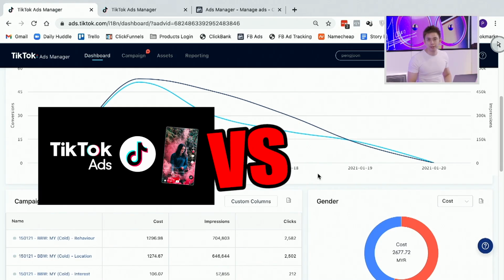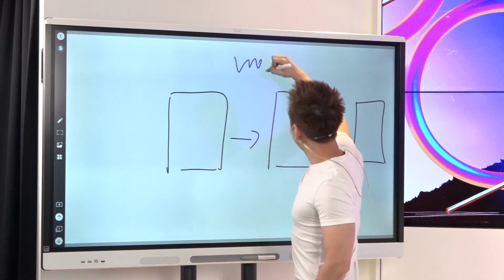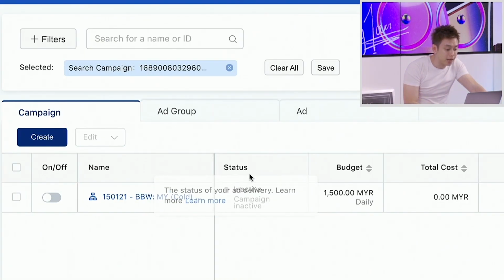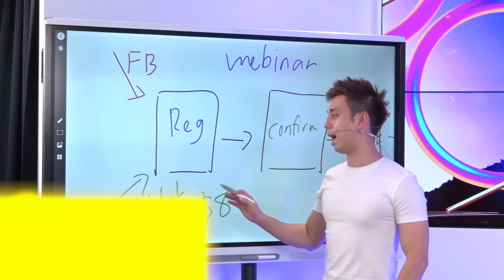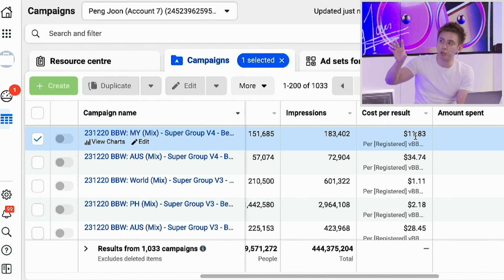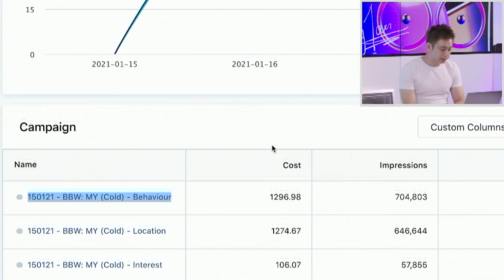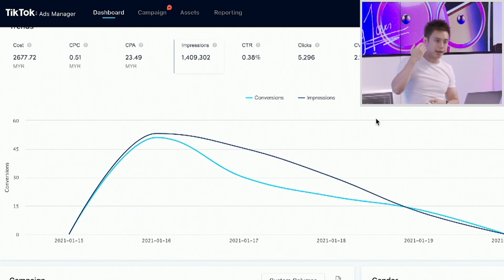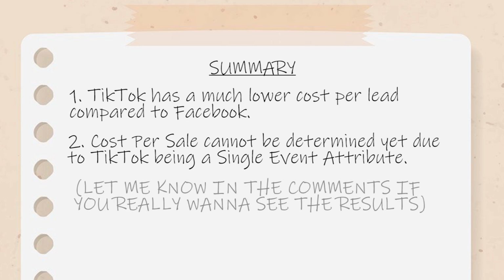TikTok Ads vs FaceBook Ads ($1,000 Experiment... Who Won?)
TikTok Ads vs FaceBook Ad, a $1,000 Experiment... Which one was a clear winner? TikTok is the new opportunity, but is it enough to beat running ads on Facebook? Join me as I go behind the scenes on this $1,000 experiment and discover which platform emerged victorious. You’d be surprised.

A couple of weeks ago, I shot a video on this channel showing you exactly how I was setting up our first ever TikTok ad and many of you have asked… what happened since then? In this video, I will be showing you an exact comparison of the very same ad we’ve utilised on both TikTok and Facebook to see which eventually performed better. Watch this video now to discover what you should and should not be doing when it comes to launching TikTok Ads.

P.S: Stand a chance to be one of the three lucky people who will win my $997 training course! Simply comment "TikTok Ads" in the comments section down below to enter the giveaway! Good luck!

TIMESTAMPS:

0:00 Start
3:40 Advantages of TikTok ads
8:09 Advantages of Facebook ads
9:45 Difference between Tiktok and Facebook ads
12:48 Summary of TikTok and Facebook ads